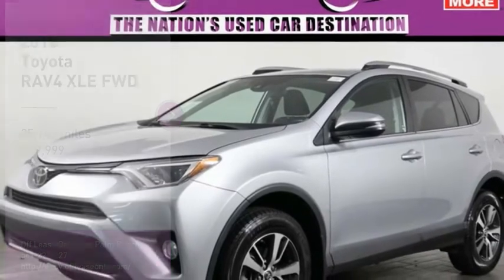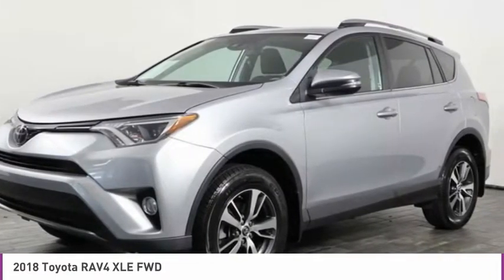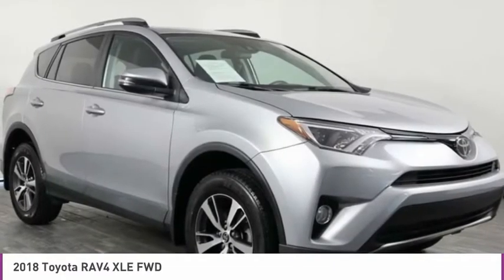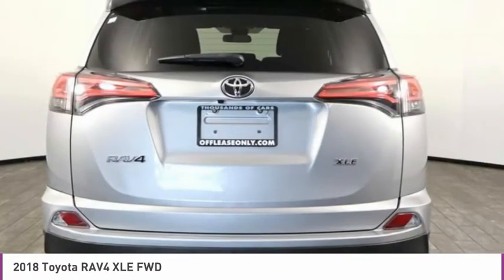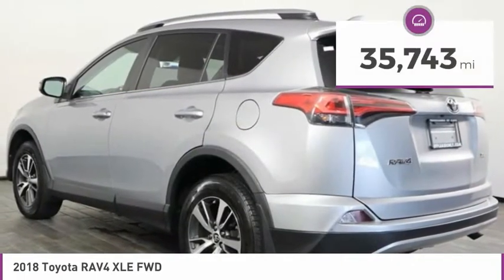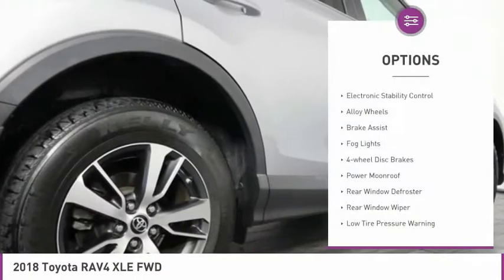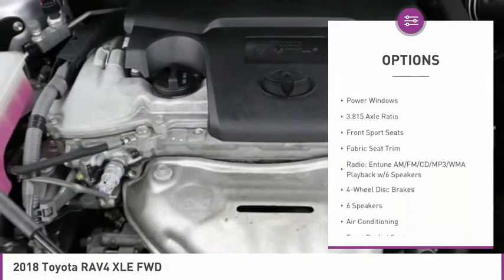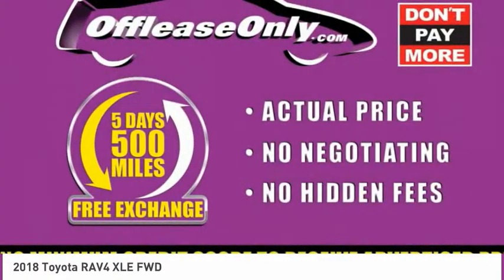2018 Toyota RAV4 C308878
2018 TOYOTA RAV4 West Palm Beach, FL
Stock# C308878

*Sunroof | Alloy Wheels | Backup Camera | Dual A/C | Fog Lights | Entune | Bluetooth | USB | Remote Keyless Entry | Safety Sense | Roof Rails*

Save Big; Original Price was $27,645. Ready and waiting for you, hop in our 2018 Toyota RAV4 XLE in Silver Sky Metallic! Motivated by a spirited 2.5 Liter 4 Cylinder offering 176hp while paired with a 6 Speed Automatic transmission that features ECO and sport modes. Pick your destination and get going; you'll love the smooth, confident handling of our Front Wheel Drive SUV and will be smiling with the excellent efficiency of near 30mpg. Our popular crossover has sporty good looks, a sunroof, roof rails, and alloy wheels that encourage you to get behind the wheel and take command of your day!

This RAV4 XLE radiates premium good looks inside and out with a spacious cabin equipped to tackle your commute. You'll appreciate a height-adjustable power lift-gate, remote keyless entry, dual-zone automatic climate control, Entune Audio Plus with Connected Apps, Bluetooth/voice recognition, and an integrated backup camera.

Designed to support your awareness and keep you out of harm's way, our Toyota Safety Sense combines a pre-collision system, lane departure alert, dynamic radar cruise control, and other safety features. With dynamic good looks, a get-it-done demeanor, and optimal versatility, our RAV4 is a practically perfect choice!